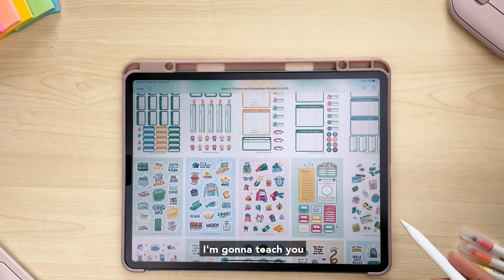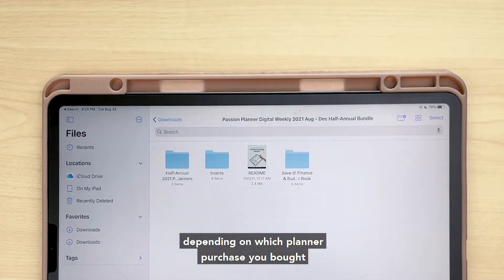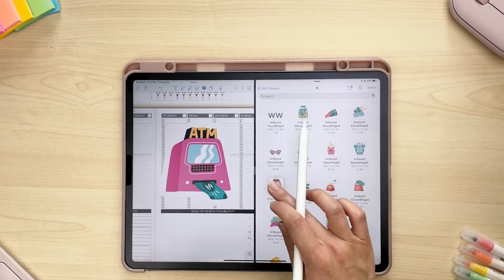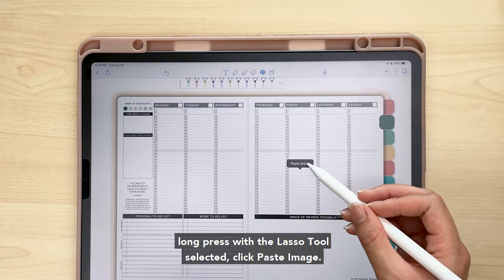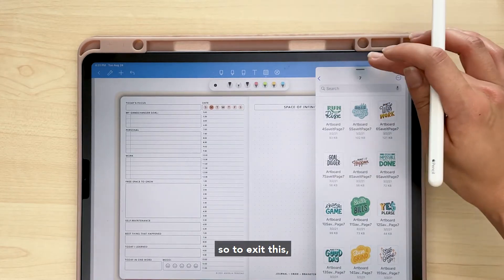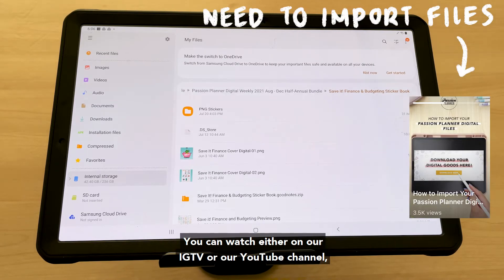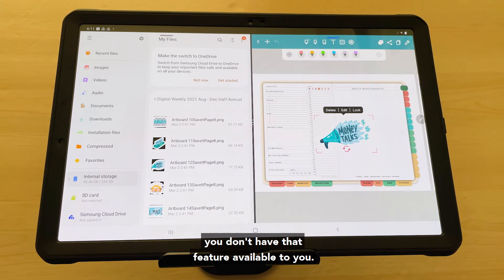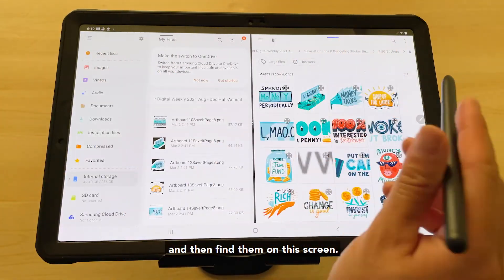How to Add Digital Stickers to Your Planner | Non-GoodNotes Edition!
Attention to all of our non-GoodNotes PashFam! Adding our digital stickers is now a breeze with our individually cropped PNG stickers!
In this tutorial you'll learn how to easily navigate our new sticker files to pop them into your planner using the apps Notability and Noteshelf on an iPad and Noteshelf on an Android tablet.
:mag_right: In your digital sticker file, you'll now find a preview of all the different sticker sheets that come in your sticker book. You'll use this preview to find out which folder to find your sticker.
:open_file_folder: Once you choose a sticker, you can then open your PNG Stickers folder and navigate to that corresponding sticker sheet.
How you actually add these stickers into your planner will depend on the device and app you're using but we demonstrate both the drag and drop method using Split View, the copy and paste method, and adding as a photo.

Timestamps:
01:07 How our digital stickers folders are set up
02:45 Adding stickers in Notability (iOS)
05:23 Adding stickers in Noteshelf (iOS)
07:55 Android tablet
08:52 Adding stickers in Noteshelf (Android)

If you have any questions regarding your app/device we do recommend you go directly to your app/device's Support page as they'll be better equipped to help answer those questions for you there.